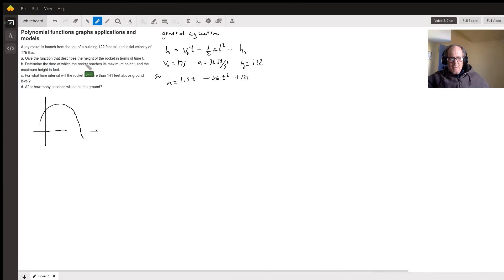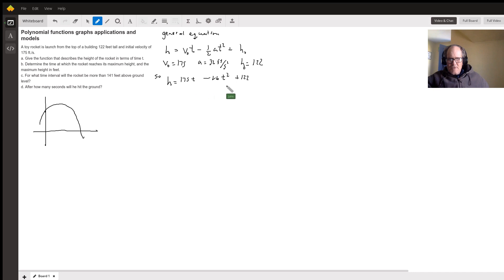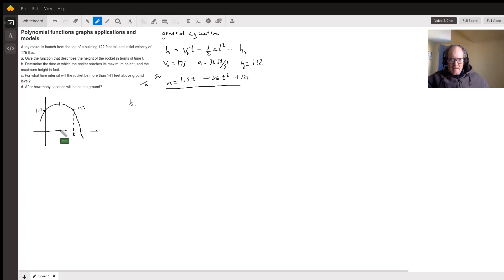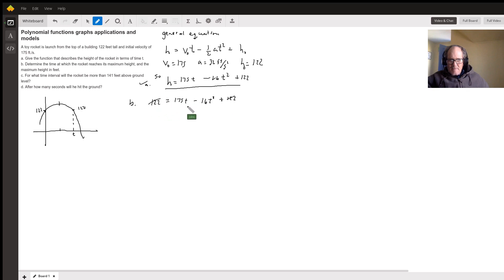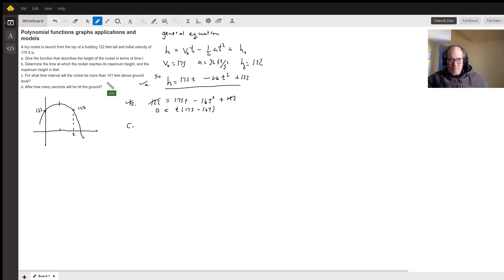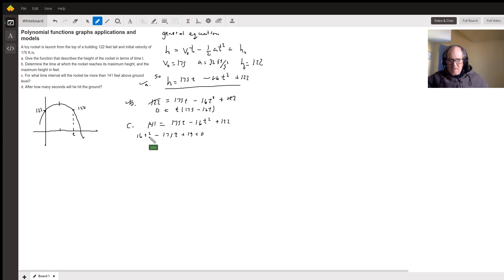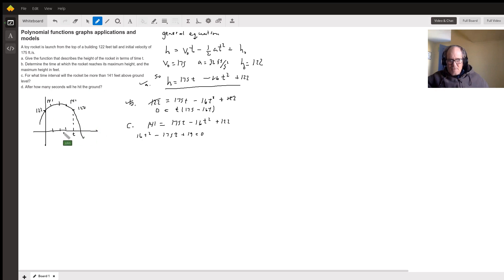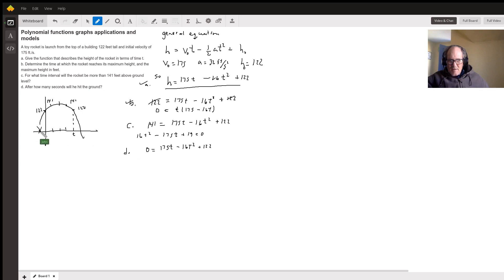Quadratic equation to solve rocket problem.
Question: Polynomial functions graphs applications and models
A toy rocket is launch from the top of a building 122 feet tall and initial velocity of 175 ft./s.a. Give the function that describes the height of the rocket in terms of time t. b. Determine the time at which the rocket reaches its maximum height, and the maximum height in feet.c. For what time interval will the rocket be more than 141 feet above ground level?d. After how many seconds will he hit the ground?

Answered By:

John B.
Math Teacher for grades 7 through 12